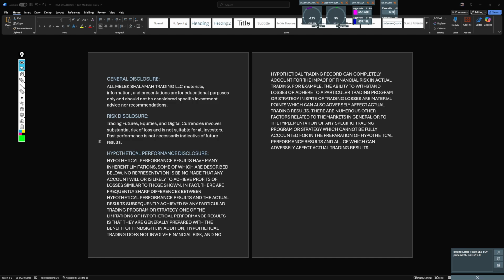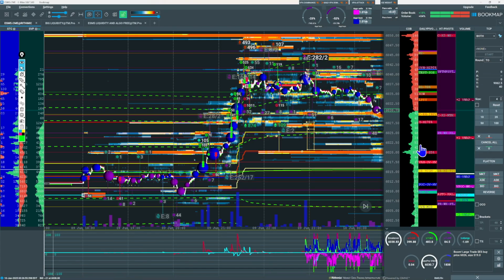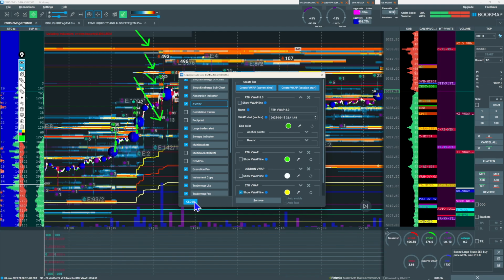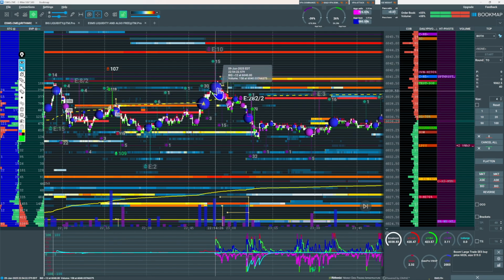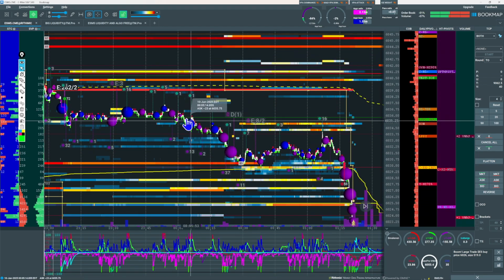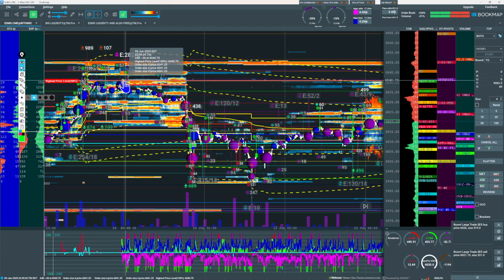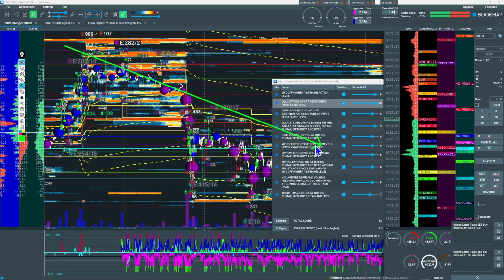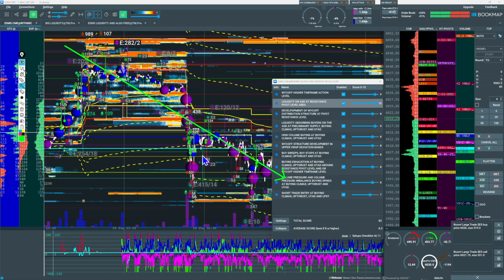USING THE WYCOFF THEORY AND BOOKMAP ORDER FLOW IS THE ULTIMATE TRADING EDGE || BLACK SUN STRATEGY